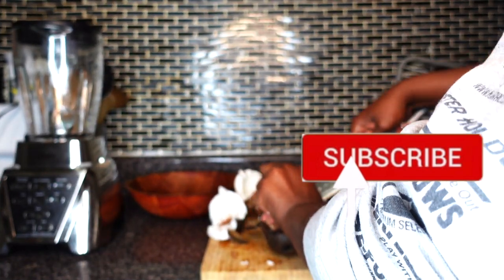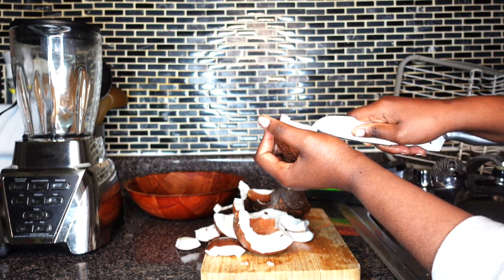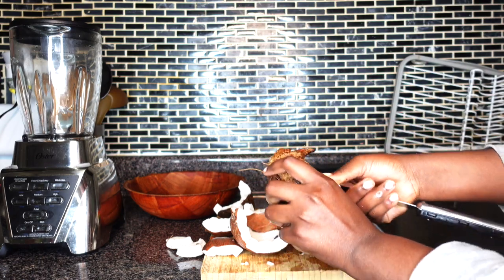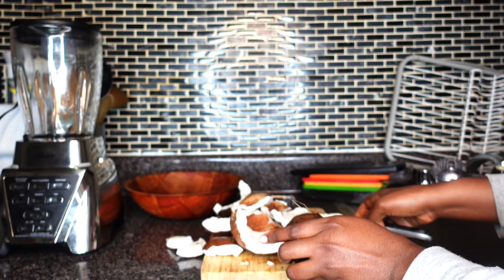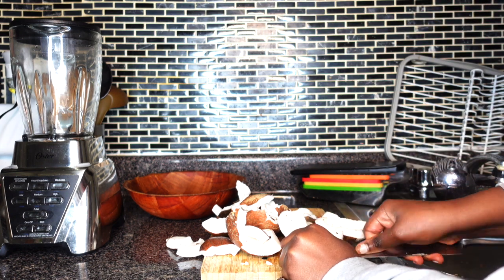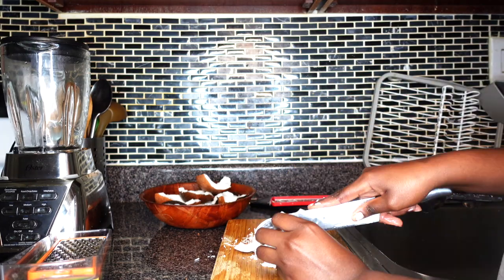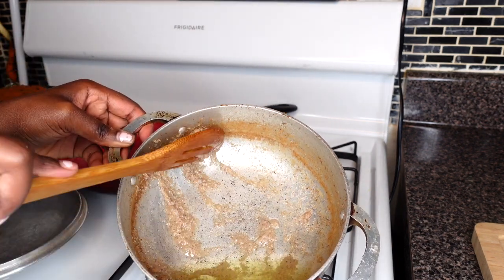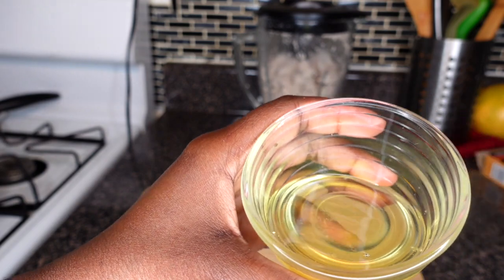HOW TO MAKE VIRGIN COCONUT OIL FROM HOME!!!(SO EASY, ANYONE CAN MAKE IT)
Hi dear,
Your support is much appreciated, and thank you for stopping by and watch my videos.
Thank you to all my new subs, and I appreciate you so much.

I hope you enjoyed and found this DIY helpful.

If you or anyone looking for the best Hair Growth Oils check out this website"

This is DIY on how to make your own home Organic Virgin Coconut Oil. There are many ways for doing certain things so if you know how to make it a different, that is fine. I would like to know your way of making it as well.

Things you need:
Hard Dried/mature Coconuts
Pot
Blender/Grader
Water
Drainer
A Glass Jar